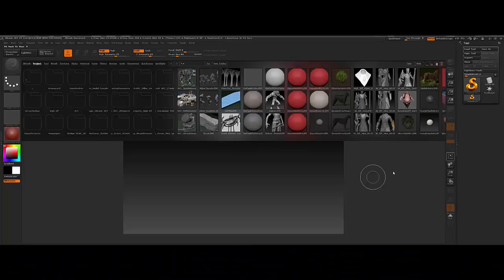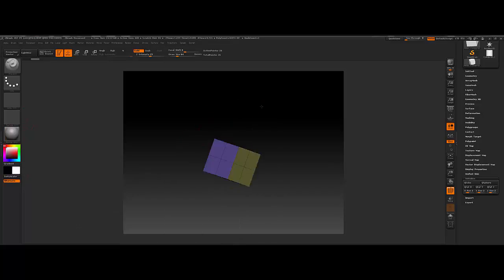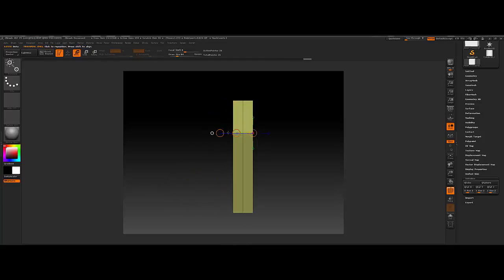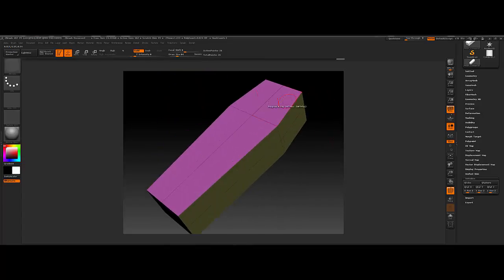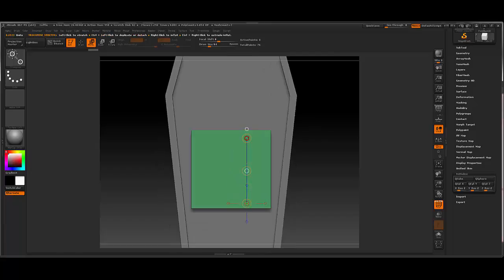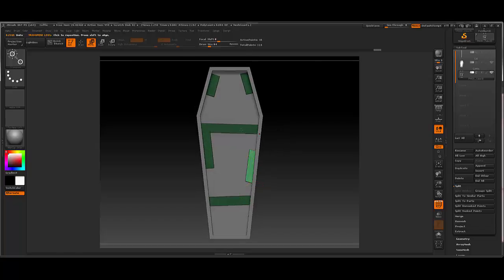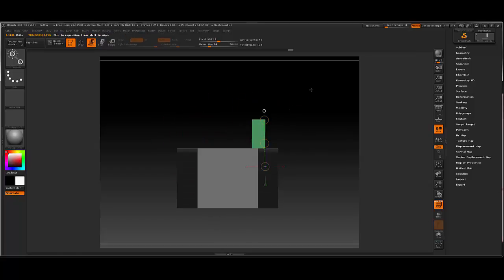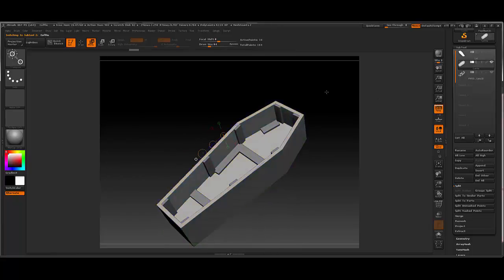Coffin Base Model p1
This is part 1 of a Zbrush tutorial series were I will be covering the modelling and sculpting process of an old wooden coffin.

Part 1 will deal with the basics of moving around inside of Zbrush as well as using the Z-modeler brush to create the low polygon model.